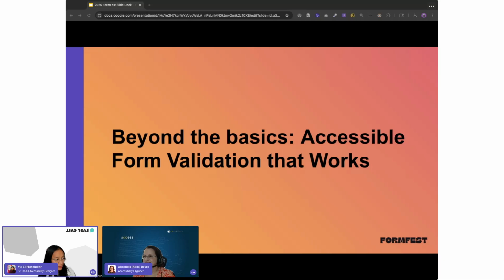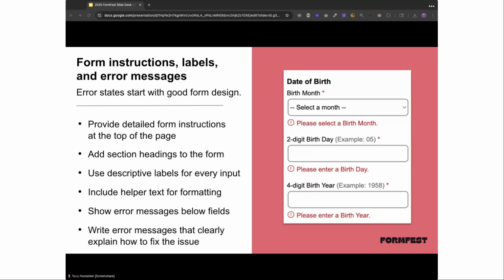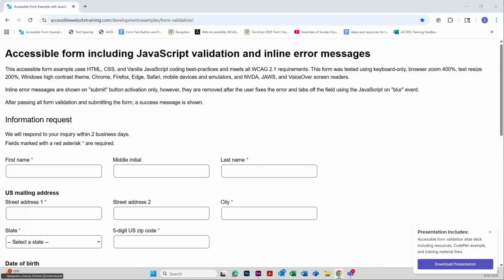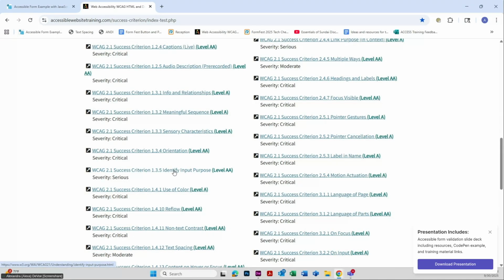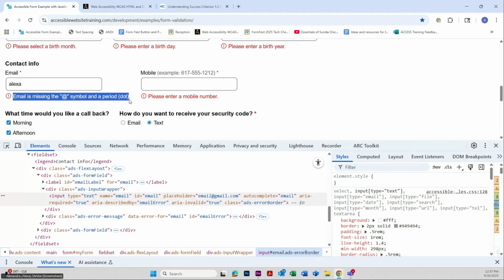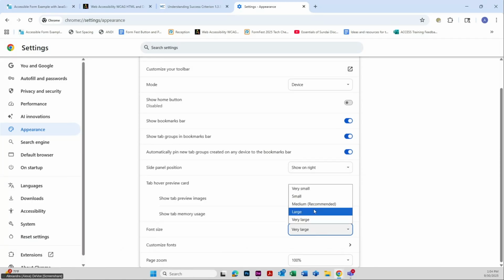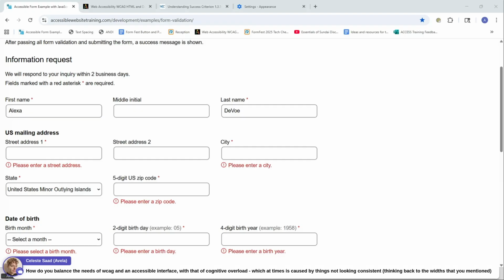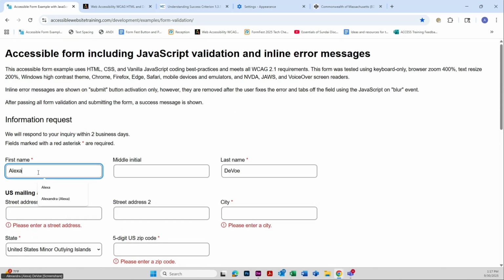Beyond the Basics: Accessible Form Validation That Works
As part of Massachusetts’ broader initiative to make digital government services more inclusive, they performed accessibility audits on their forms and error validation across the state’s websites and applications. During this session, they’ll cover common inline form validation patterns and how they meet WCAG 2.1 success criteria in accordance with the Title II mandate. Attendees will experience a live demo reviewing a sample form and its code focusing on accessible validation best practices.

You’ll learn skills like: how to write clear form instructions, indicate required fields using visual cues and ARIA, write descriptive and accessible error messages, programmatically associate error messages with form fields, and manage focus behavior. Participants can ask questions at the end and will receive access to all resources including the example form’s HTML, CSS, and Vanilla JavaScript, and additional CodePen examples.

This video is part of FormFest 2025—a virtual event showcasing governments working to make services accessible to everyone through online forms.